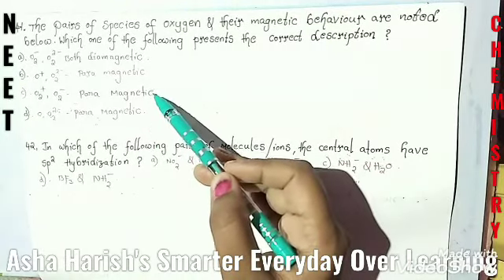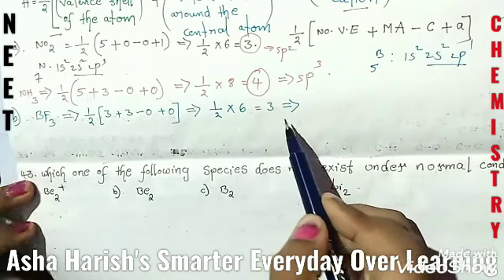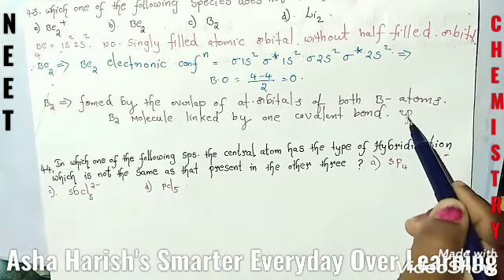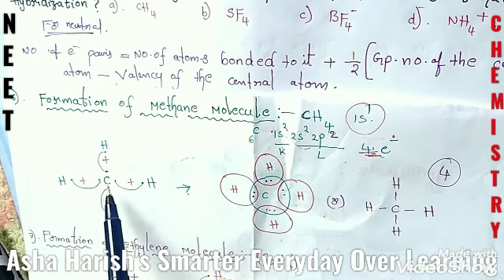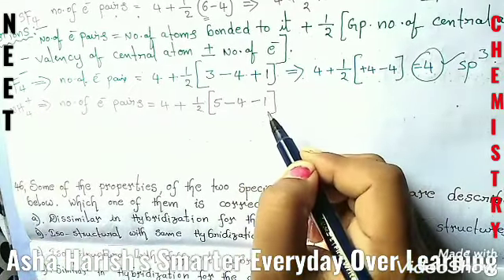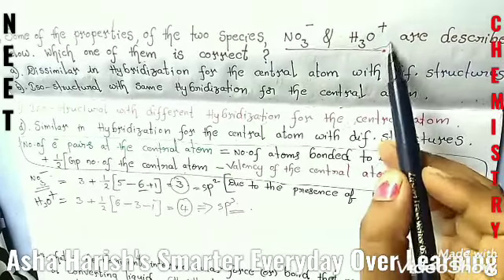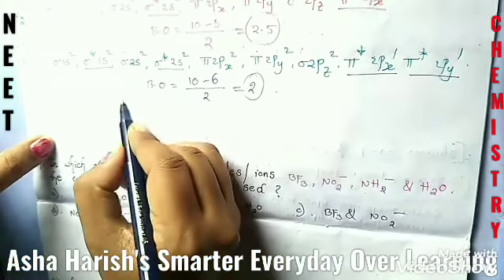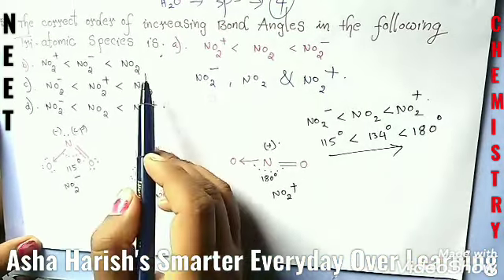Solved Examples of Chemical Bonding & Molecular Structure for NEET (Part-5)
(Part 3)